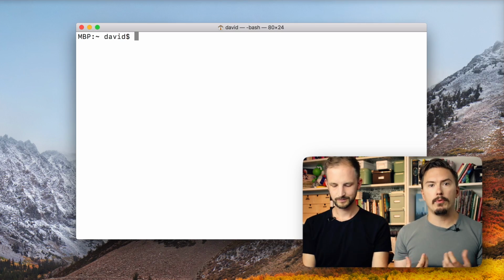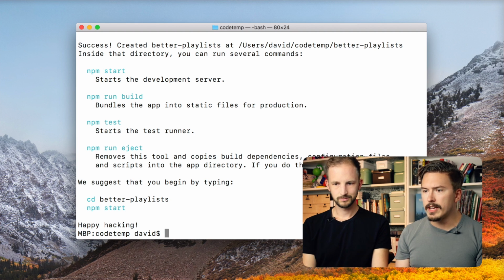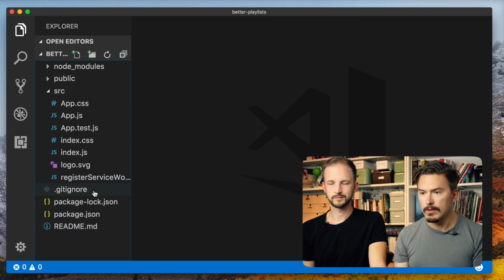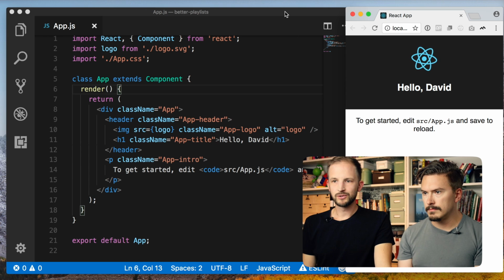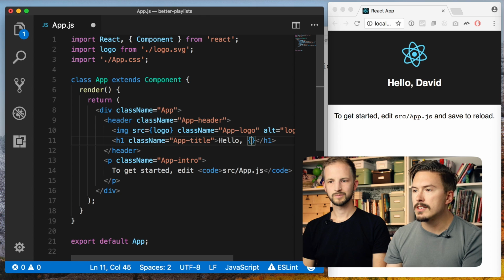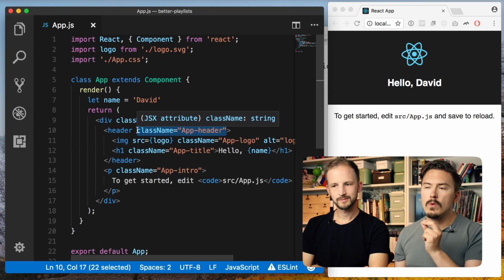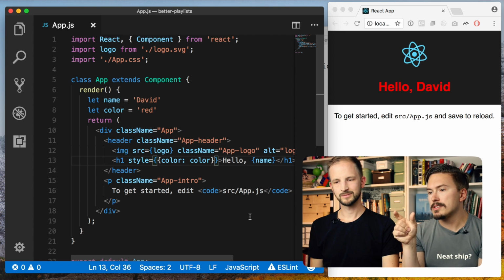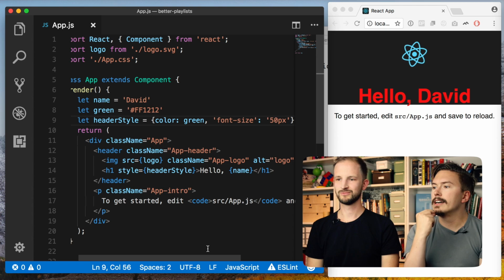Creating the React app - #5 React JS prototyping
Let's get coding! OMG we mix HTML and JavaScript and it autoruns when we save - this is fun! Getting started with create-react-app finally.

If you have problems with the global npm install, follow this guide to set correct npm permissions:

Don't have a codetemp directory and want to create it? Type this in the terminal:
mkdir codetemp

8:08 Anyone else wondering what error MPJ is referring to? 😂

In this series we'll go from start to finish in building a fully functioning high-fidelity prototype with OAuth2 authentication and API connections fetching real data. The user will experience the prototype with her own stuff in it!

We do this by using React JS - a great JavaScript framework for building front-end components. We will even do some back-end to handle authentication eventually.

And yes, this is not Travis - David and MPJ are filling in!